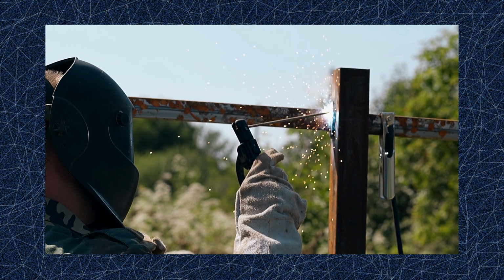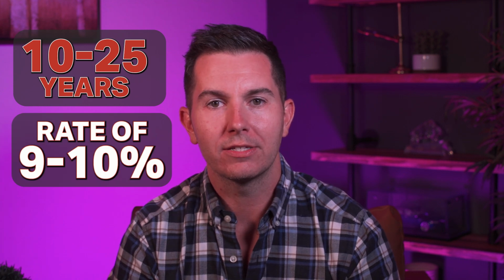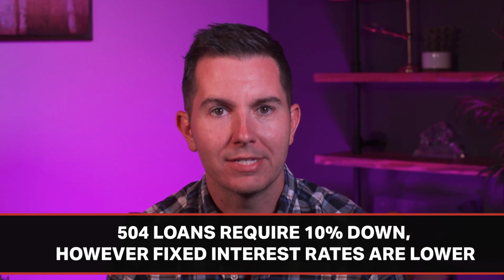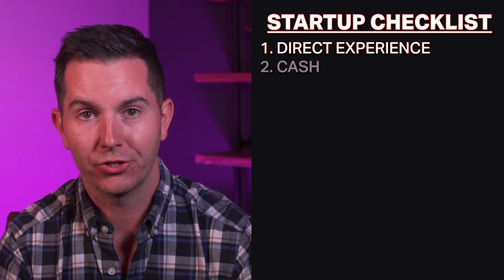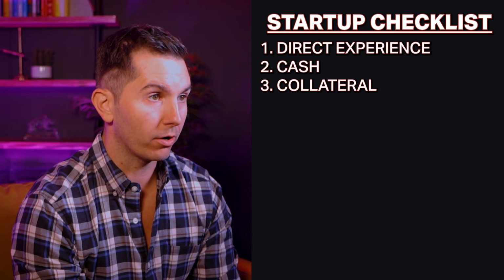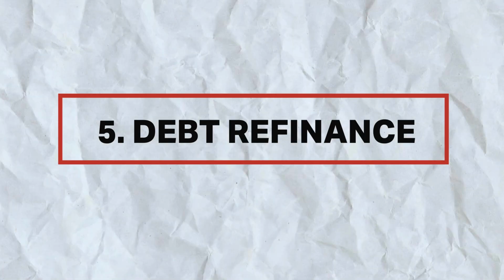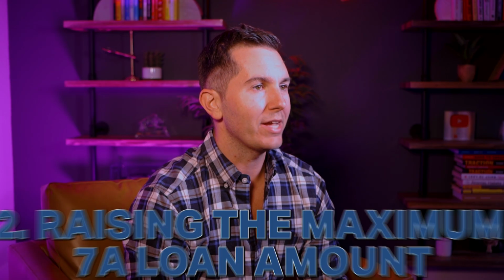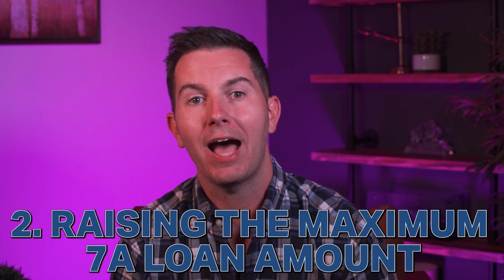Capitalizing on SBA's #1 Initiative: U.S. Manufacturing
The SBA has made U.S. manufacturing its #1 priority — and they’re counting on small businesses like yours to rebuild America's supply chains! In this video, SBA Ray breaks down how you can use SBA loans to finance everything from vertical integration and plant modernization to business acquisitions and debt refinancing.
Learn how the SBA 7(a) and 504 programs can help you finance real estate, machinery, working capital, and even robotics 🤖 — all with flexible, affordable terms.
Plus, Ray reveals two MAJOR changes being considered right now that could make it even easier for manufacturers to access capital:
📈 Higher SBA loan limits
🔒 Larger SBA loan guarantees for manufacturers
Whether you want to start a new manufacturing business, expand an existing one, or modernize your production line, this video has you covered.